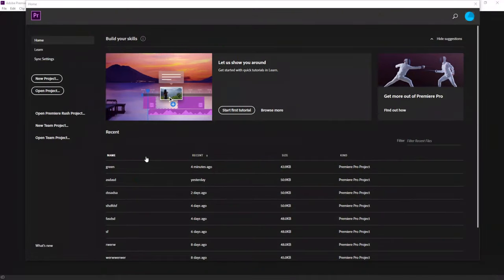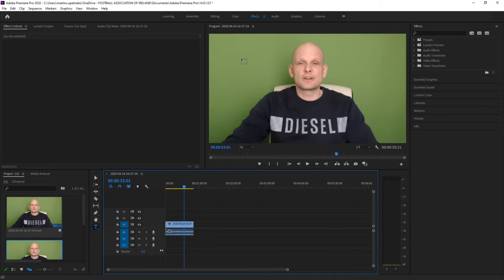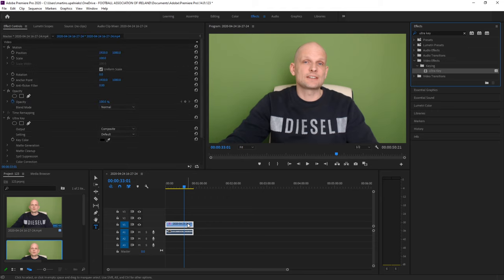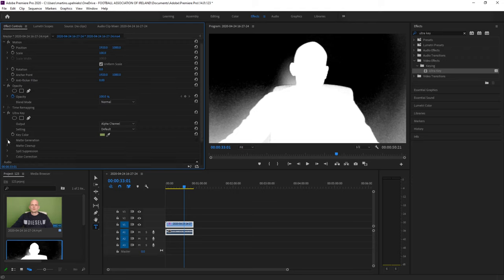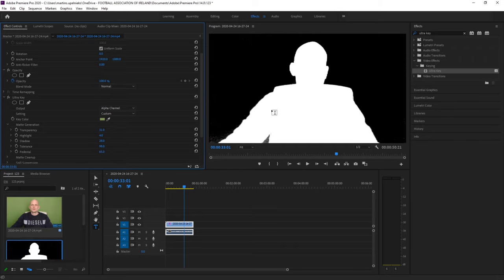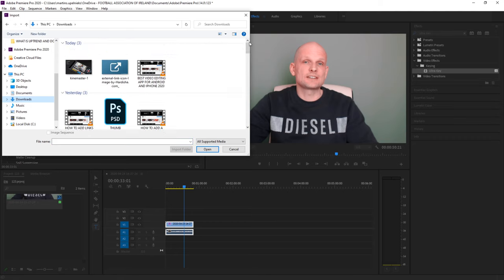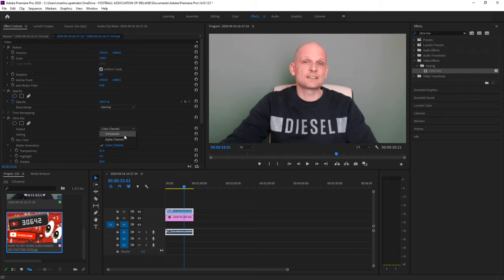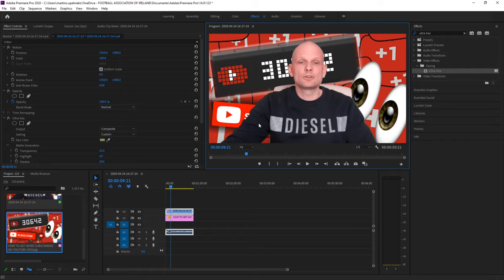HOW TO REMOVE GREEN SCREEN IN PREMIERE PRO